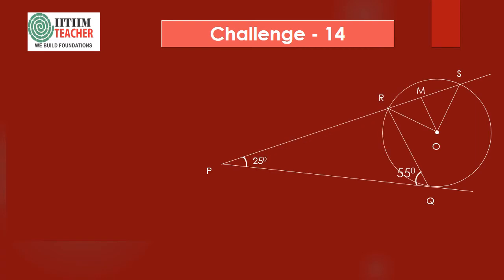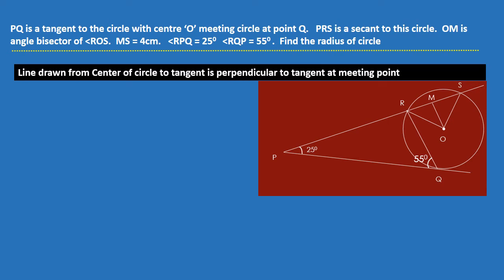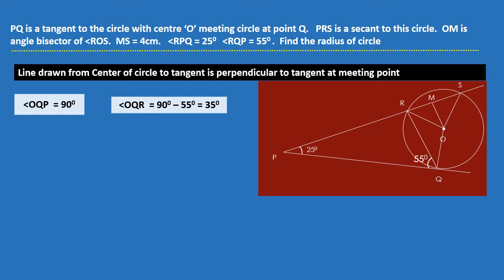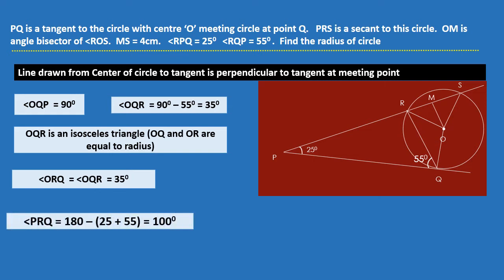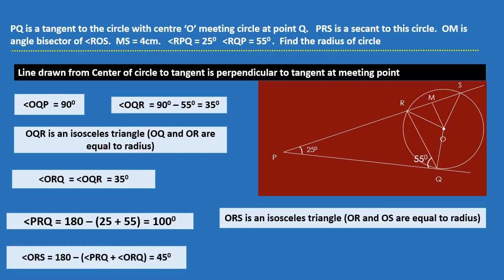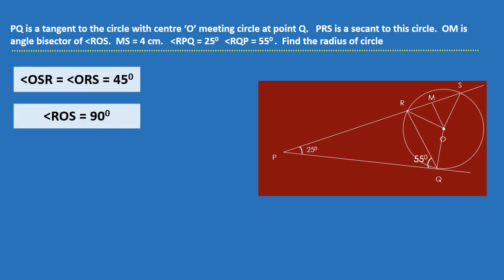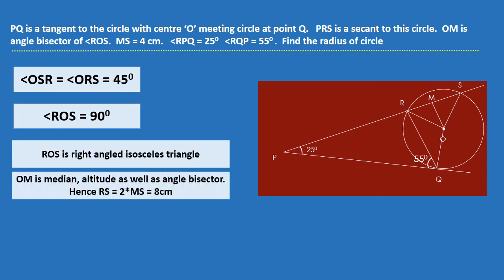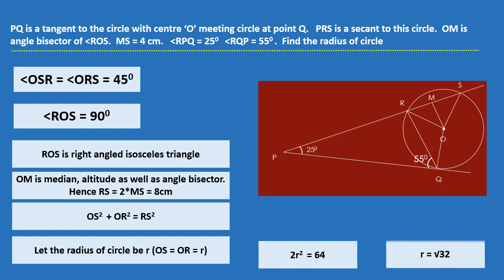Interesting problems from high school maths! challenge # 14